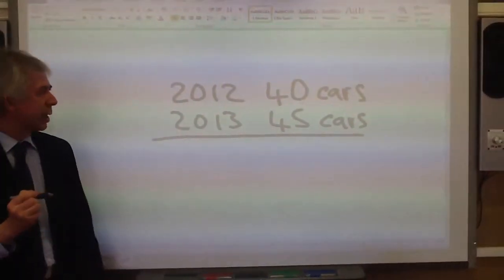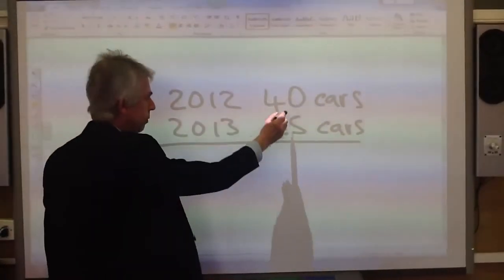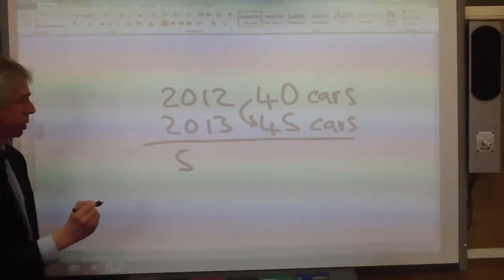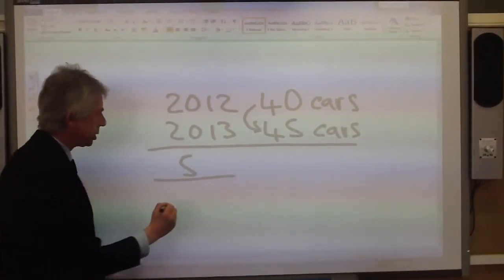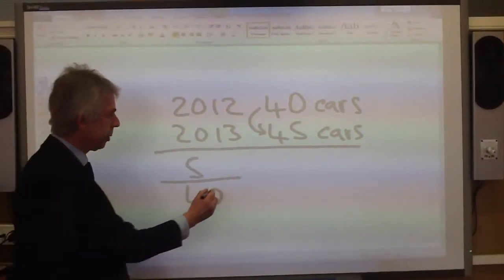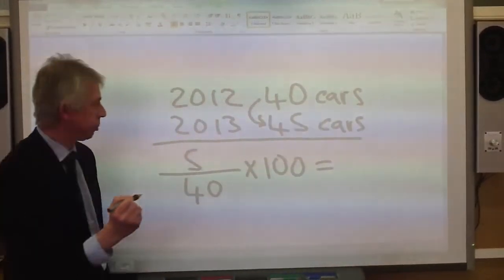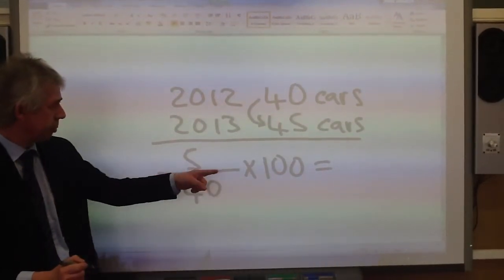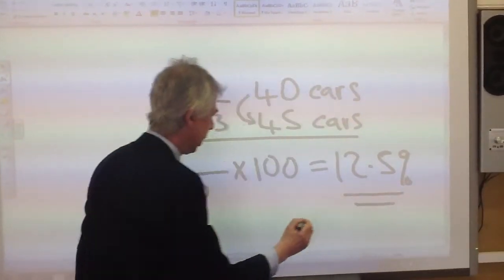Calculating percentage change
Guidance on how to calculate percentage change